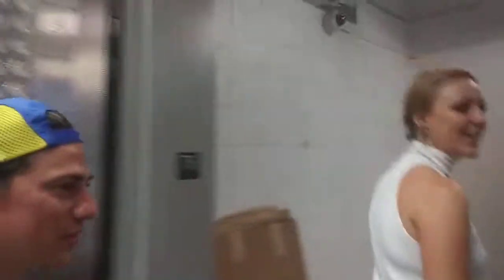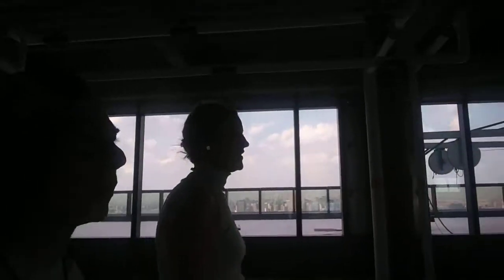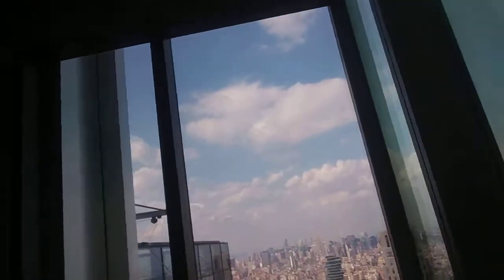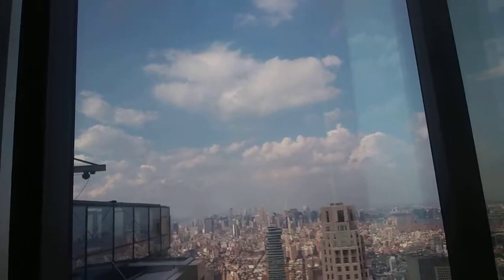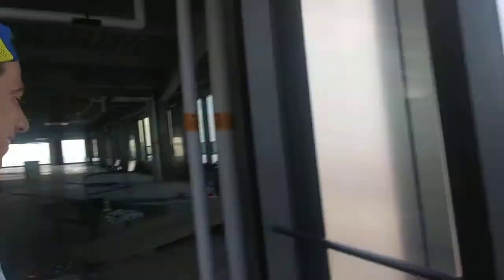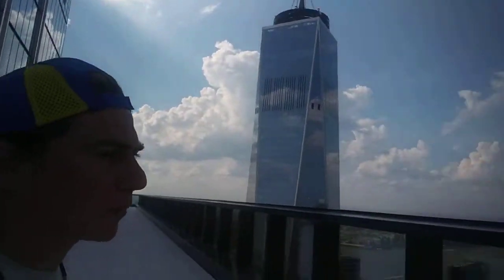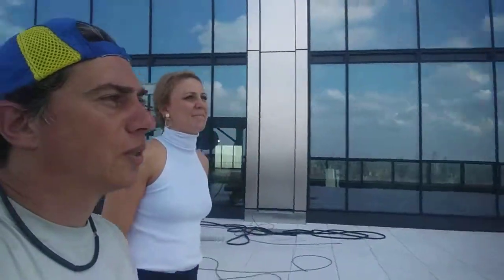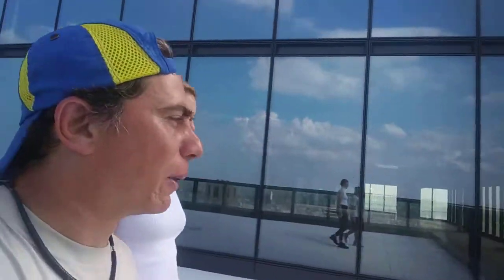7 world trade center Nyc Emma Beuster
In this video Howard and Emma Boyer stand at the observation deck of Tower 3 at the World Trade Center in New York City, which had opened two months prior but was still under construction. They express their excitement over the view, which encompassed the Brooklyn Bridge, Manhattan, and Williamsburg. Larry Silverstein was moving into the 82nd floor of the building. Howard had visited the deck three times and captured photos using his new Android camera. They pondered the possibility of the space becoming a public area before concluding the video at the World Trade Plaza in New York City.